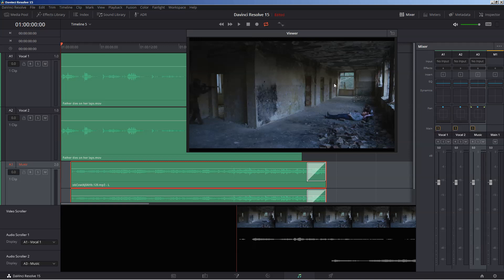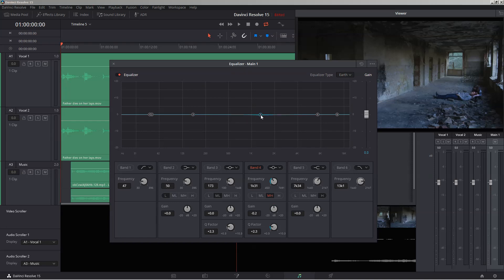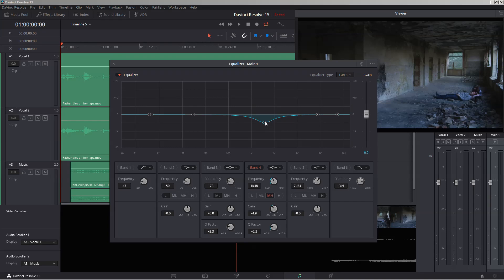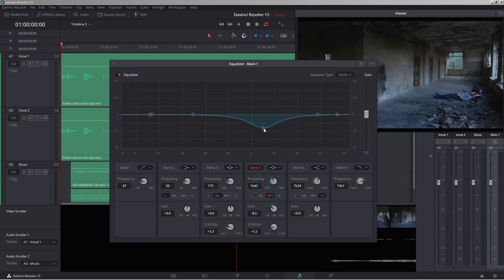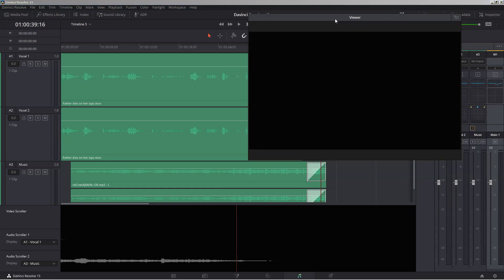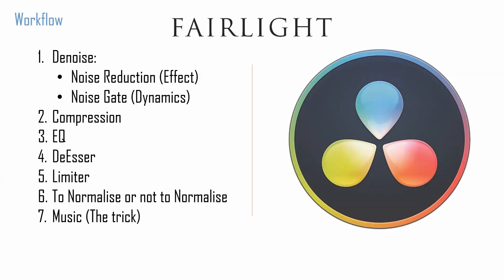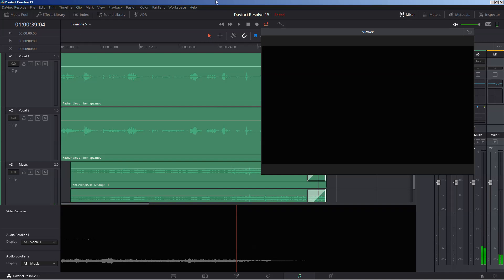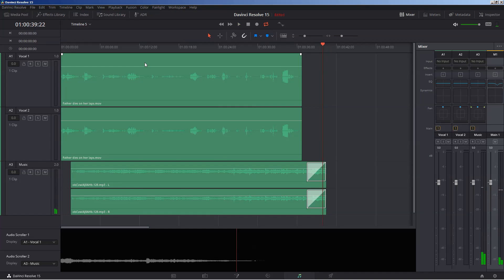Davinci Resolve 15: FAIRLIGHT, the right way of Mixing Music with Vocals PART 2